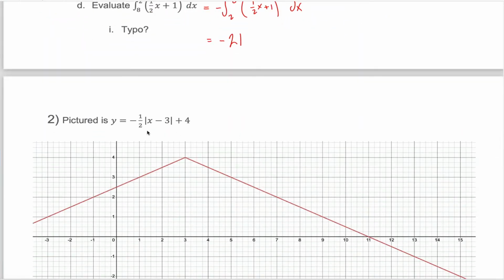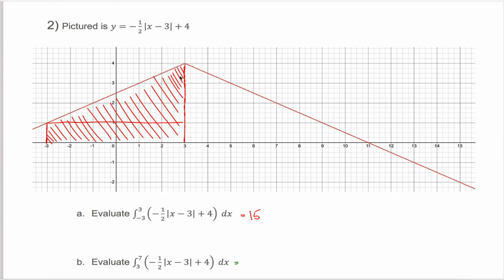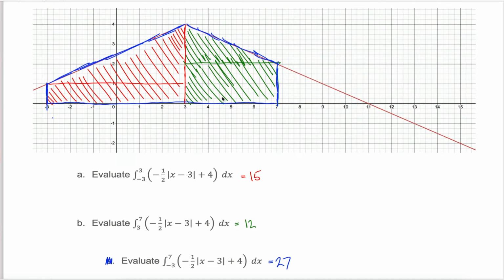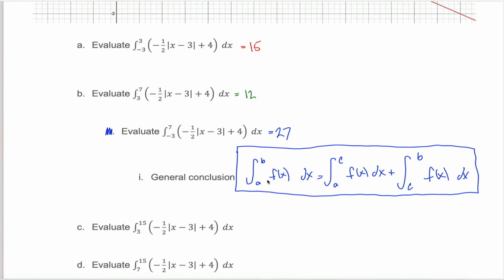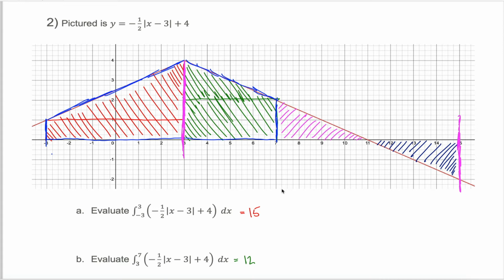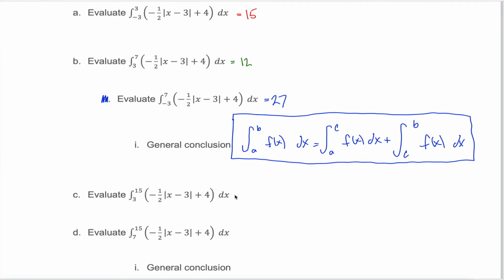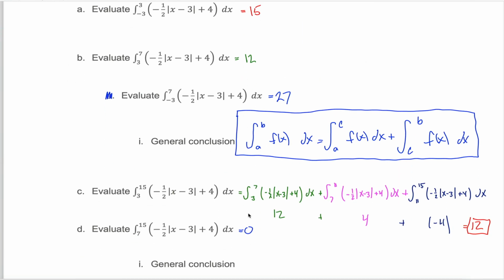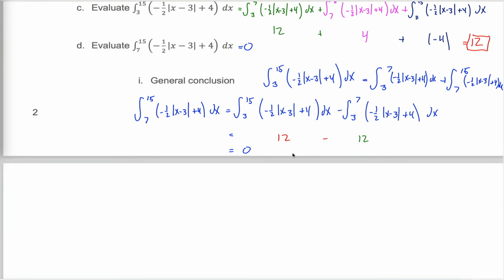3.1 - The Definite Integral - Example